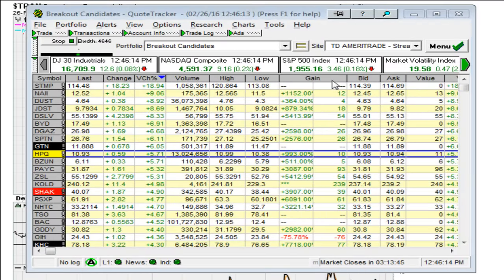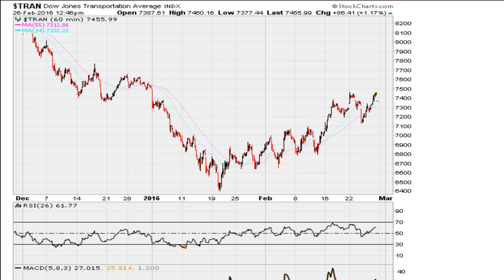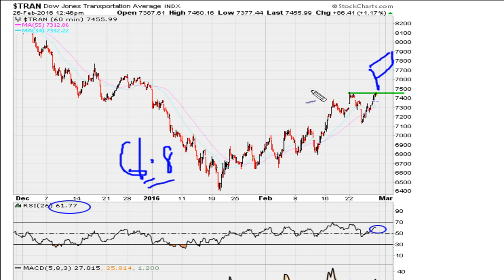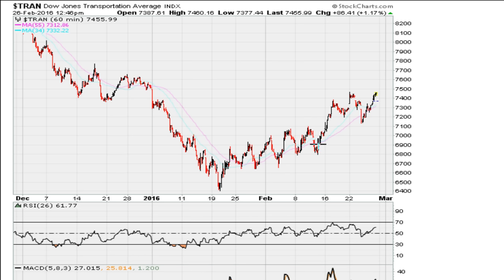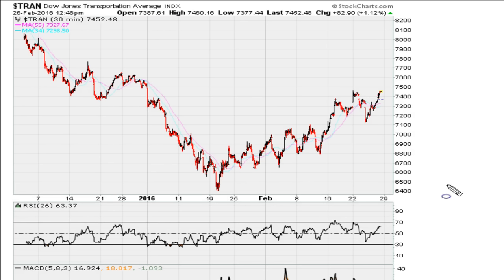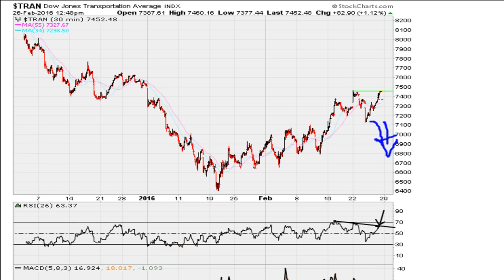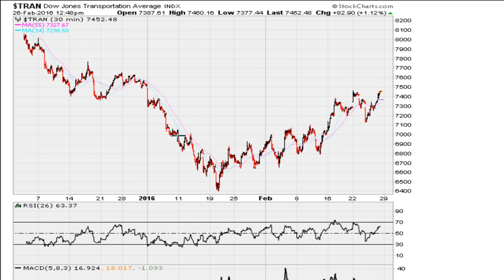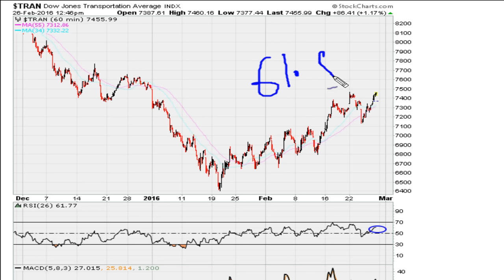Daily 2-Minute Chart Study #139 - Negative Divergence + RSI 61.8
We take a look at resistance based on daily chart RSI resistance lines.

Be on the look out for stocks that are cracking below 38.2 on their monthly RSI for the first time ever (and secondarily if it's the first move below 38.2 in more than 3 years) since they tend to "crash".

If you like to short stocks then this is what you should be on the look out for; instruments moving their monthly RSI below 38.2 for the first time ever.

This dovetails beautifully with the phi breakout principle since it's the exact opposite view:

Lots of sell signals; RSI backtest failure, MACD zero line rejection, RSI 50 level crossing rejection, weekly chart RSI breaks, RSI slashing through 30.9, Uniformity resistances, the 13 or 10 week moving average making fresh 52-week lows Ultimate Muathe Sell Signals on the monthly and so on.

The Ultimate Muathe Sell Signal (UMSS) can help you gauge the kind of downside risk a stock you own is really in.

This approach can also be used to find stocks to short.

All you need is a stock moving its price to fresh monthly closing low levels relative to the recent monthly closing range plus; (a) monthly RSI, and (b) monthly MACD moving to fresh three year lows.

Also watch out for stocks whose monthly RSI are breaking below monthly RSI levels of 61.8, 50, 38.2 and 30.9 for the first time in three years or (for optimum  momentum) stocks making all time fresh monthly RSI moves below 61.8, 50, 38.2 and 30.9.

iShares Transportation Average (IYT) - NYSEArca - $IYT